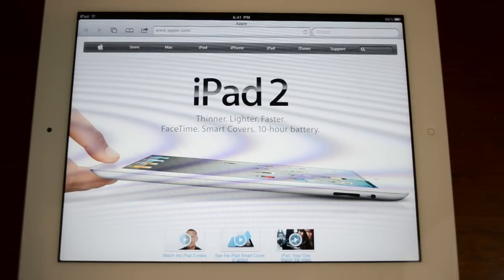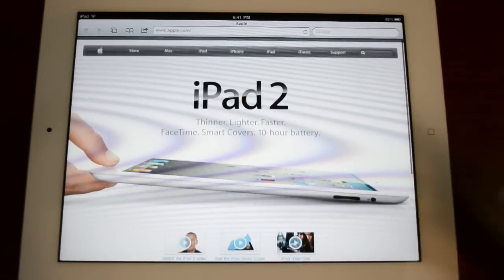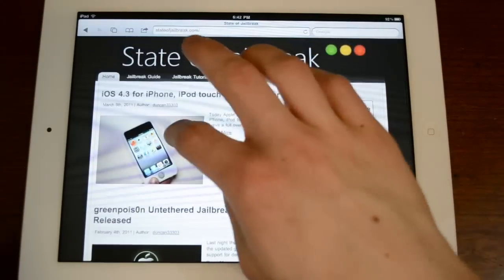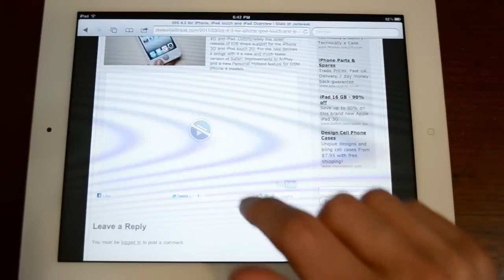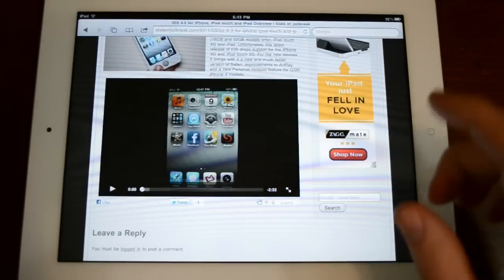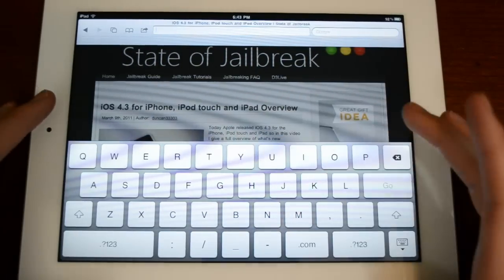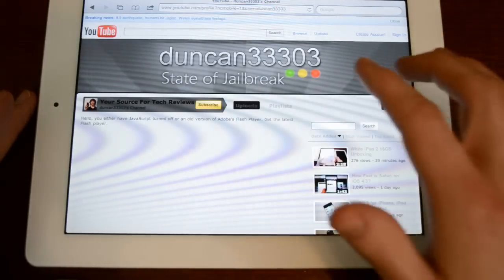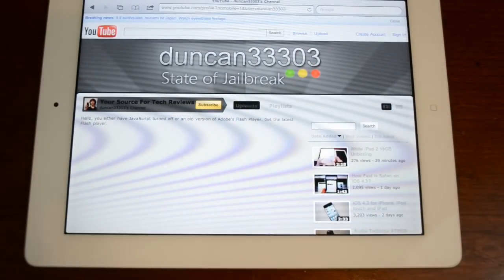Safari on the iPad 2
Safari is the web browser on the iPad 2 and it does a good job of viewing normal, non-Flash websites.

Safari for the iPad 2 is similar to on the iPad 1 however with the addition of iOS 4.3 which increases Javascript performance along with the new dual core 1GHz Apple A5 CPU web browsing is really quite snappy with the new iPad. It's slightly held back by a few minor text glitches and the lack of Flash.